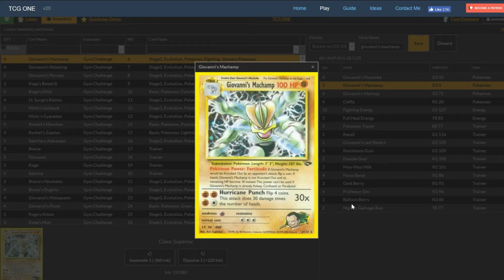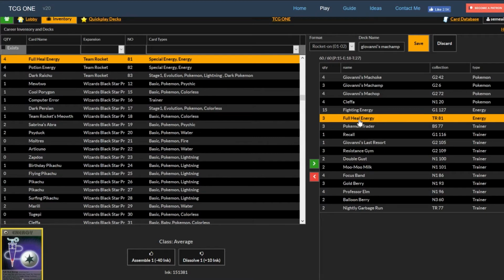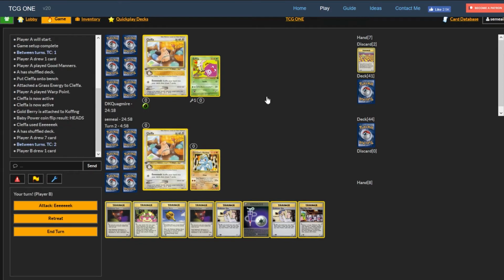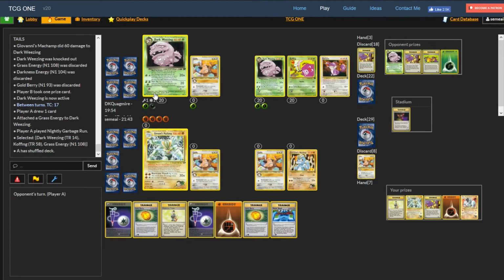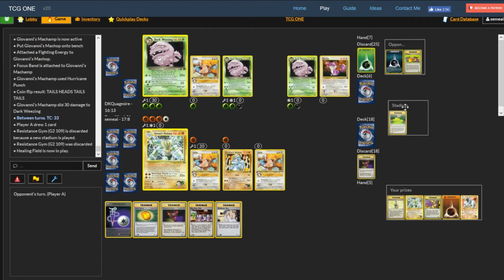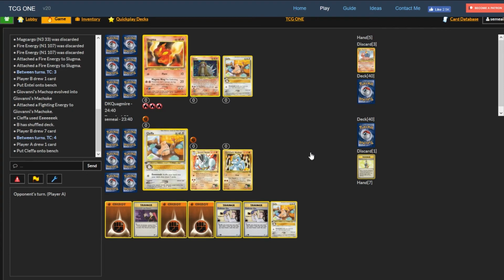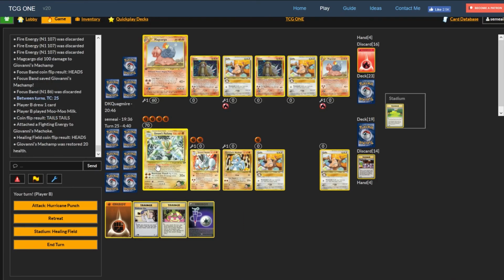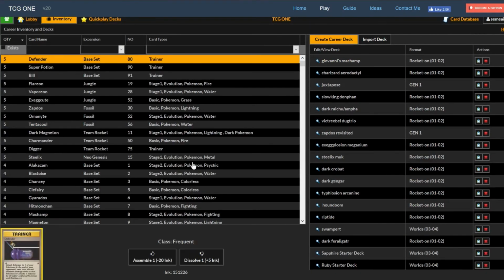Time Capsule #16: Prevent KOs Like a Baws in Gen 2 Neo Era: Giovanni's Machamp!!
Deck list:

P:15 E:18 T:27

4 Giovanni's Machoke G2 42
3 Giovanni's Machamp G2 6
4 Giovanni's Machop G2 72
4 Cleffa N1 20

15 Fighting Energy G1 127
3 Full Heal Energy TR 81

3 Pokemon Trader BS 77
1 Recall G1 116
1 Giovanni's Last Resort G2 105
3 Resistance Gym G2 109
2 Double Gust N1 100
2 Moo-Moo Milk N1 101
4 Focus Band N1 86
3 Gold Berry N1 93
4 Professor Elm N1 96
2 Balloon Berry N3 60
2 Nightly Garbage Run TR 77